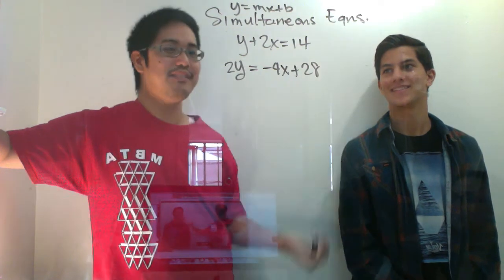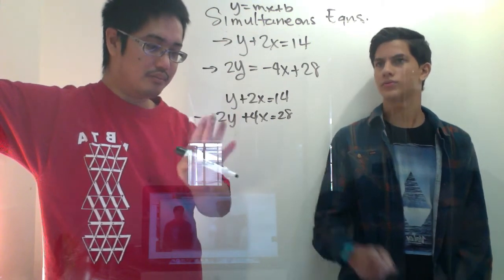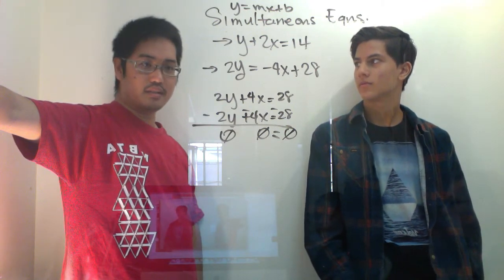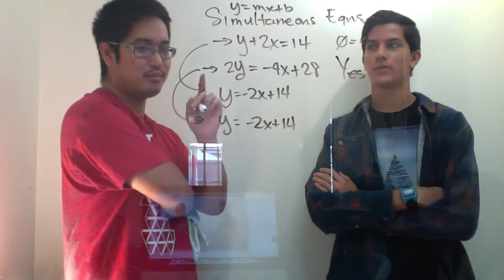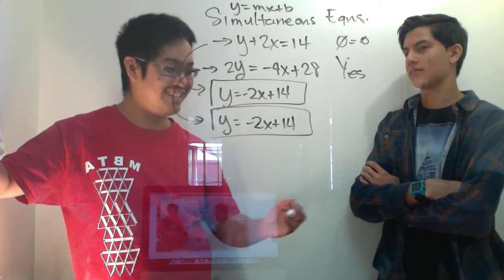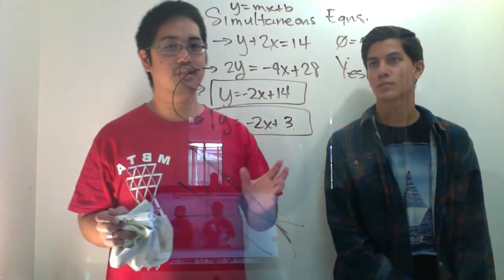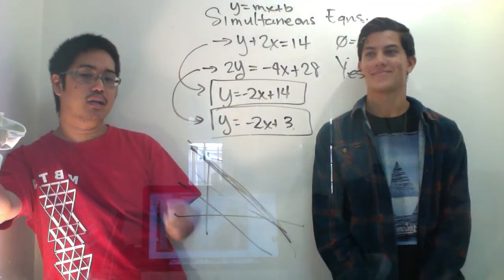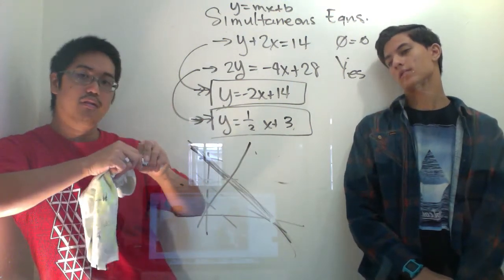SDG Algebra 1A Misc Lines 3 20141205